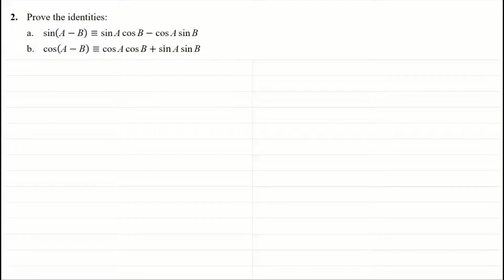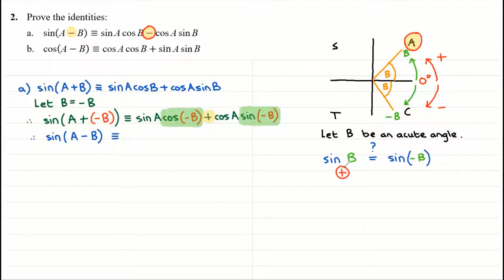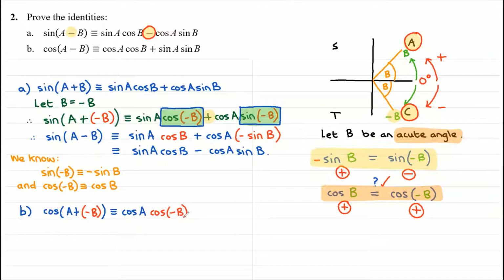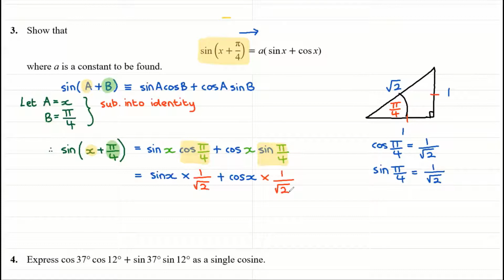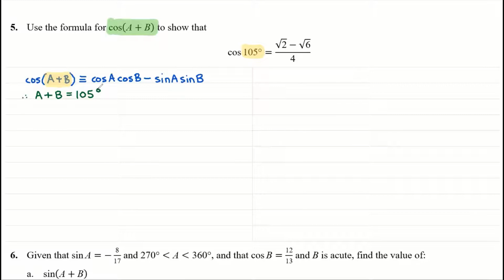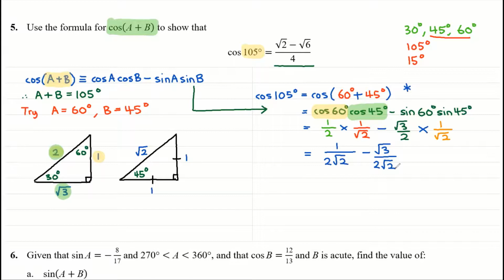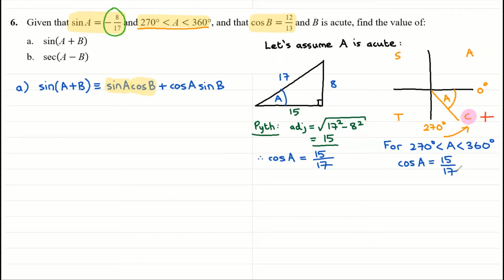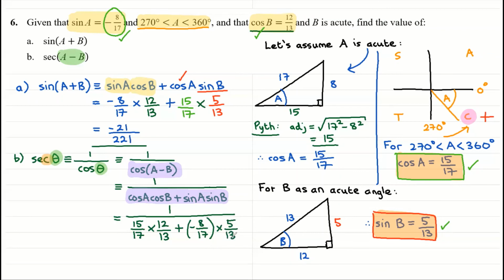Part 2 Introduction to the compound angle formulae (Ch.7.1: Trigonometry & Modelling)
Prove the compound angle formulae (identities) through geometric construction and see a variety of applications in problem-solving.